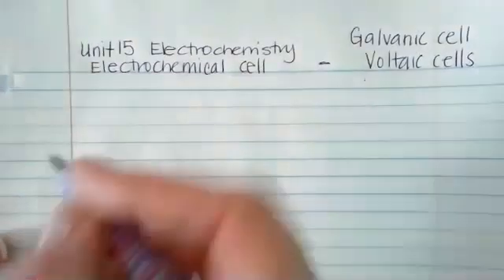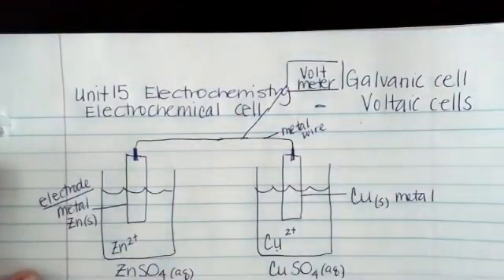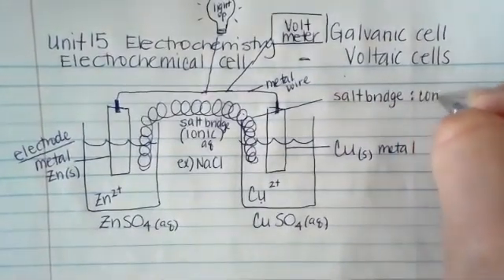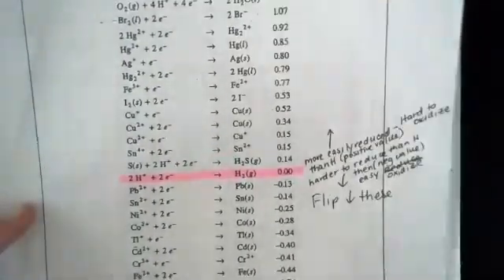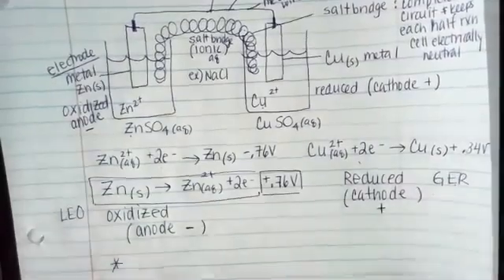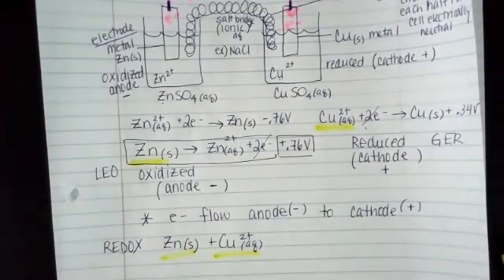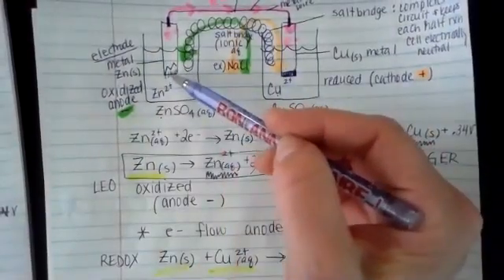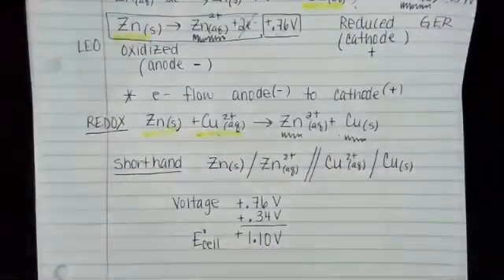Video Electrochemical cell lecture how to design